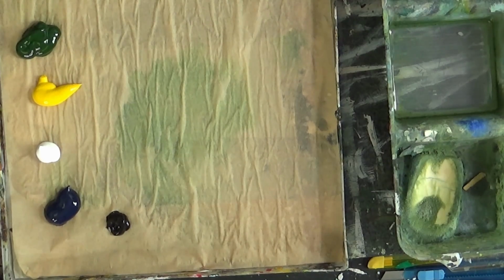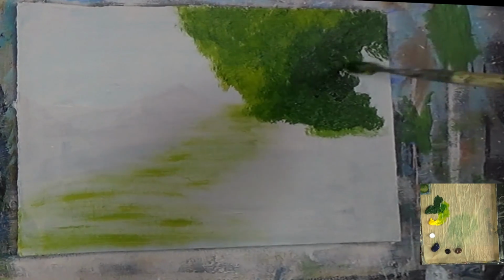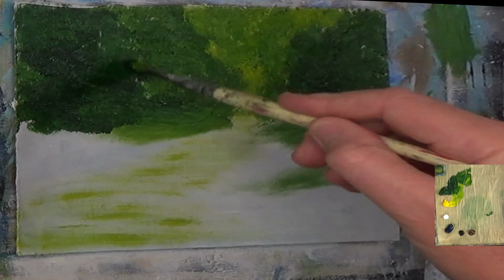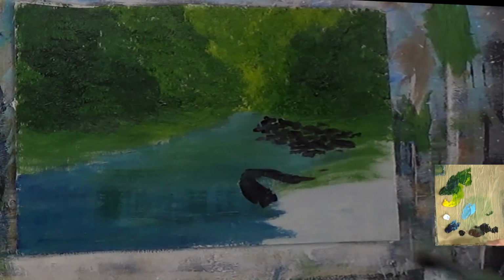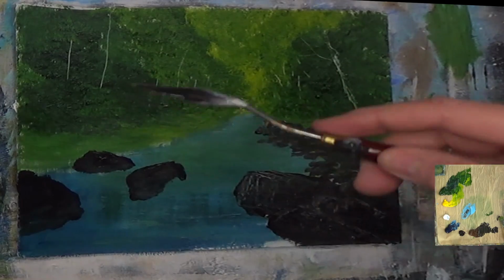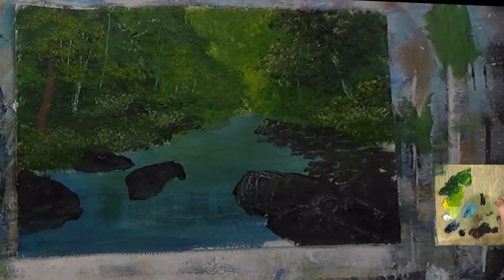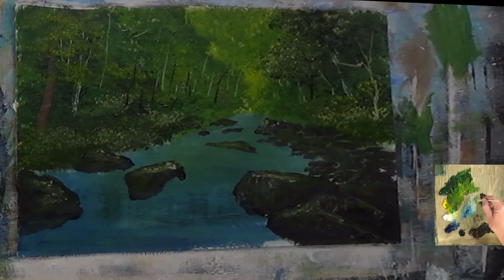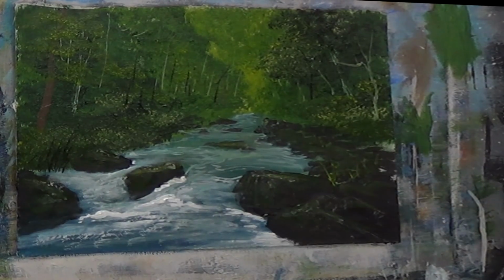How to paint water easy Acrylic painting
This is a full step by step learn to Beginners How to paint water easy Acrylic painting Acrylic PAINTING MOUNTAIN LANDSCASPE is easy to follow in acrylics let CLIVE5ART show you step by step how an easy fun decorative art project

CADMIUM RED,
ALIZARIN CRIMSON,
CADMIUM ORANGE,
DIOXAZINE PURPLE
CADMIUM YELLOW
CERULEAN BLUE,
PRUSSIAN BLUE,
PHTHALO BLUE,
ULTRAMARINE BLUE,
VANDYKE BROWN,
BURNT UMBER,
RAW SIENNA,
YELLOW OCHRE,
HOOKERS GREEN,
TITANIUM WHITE,
ZINC MIXING WHITE
MARS BLACK